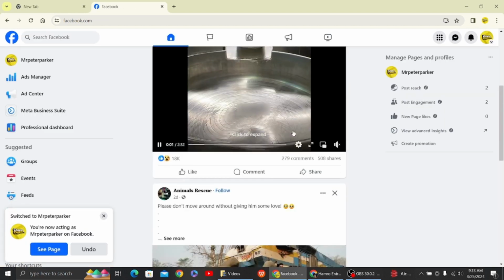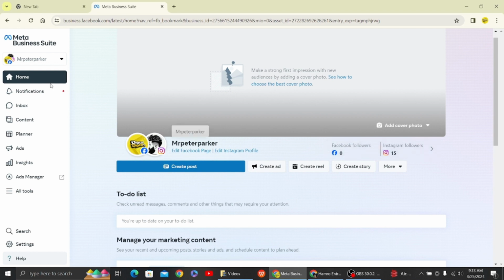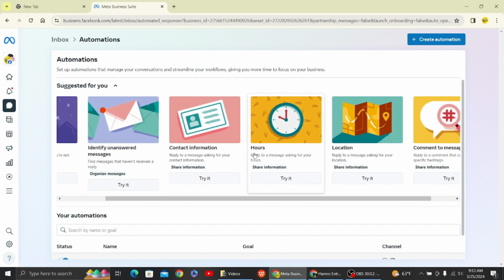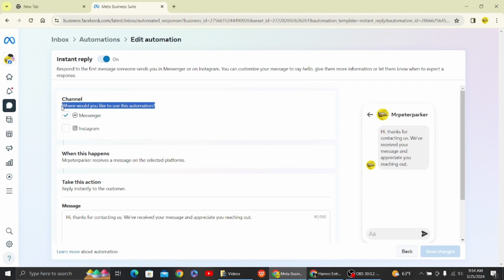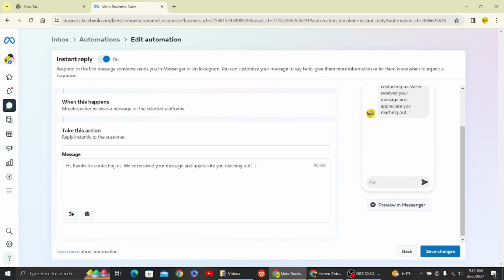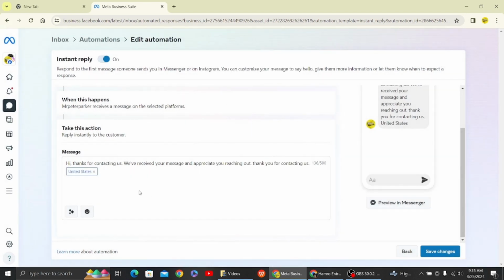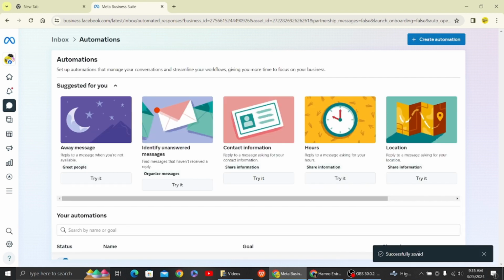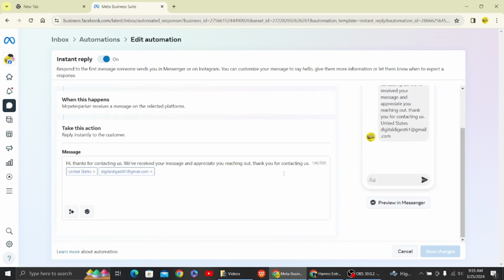How To Setup Automated Response on Facebook Messenger! (Quick & Easy)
How To Setup Automated Response on Facebook Messenger

Setting up automated responses on Facebook Messenger is quick and easy with this step-by-step guide! Learn how to set up auto replies and save time managing your messages.